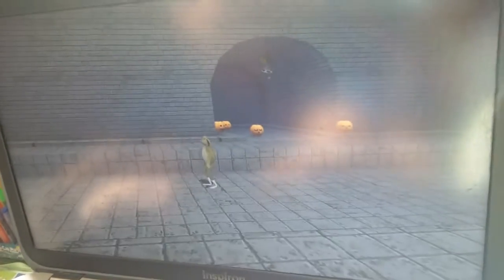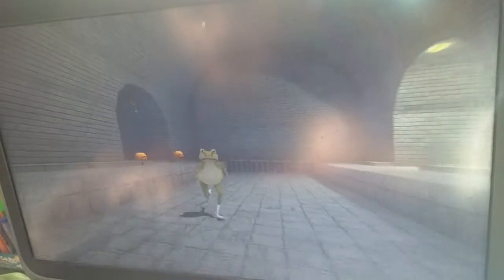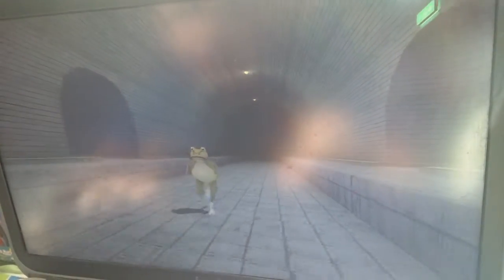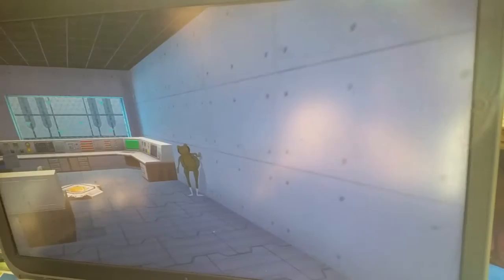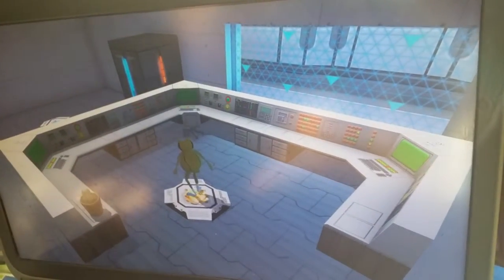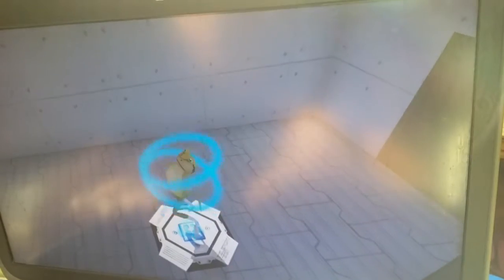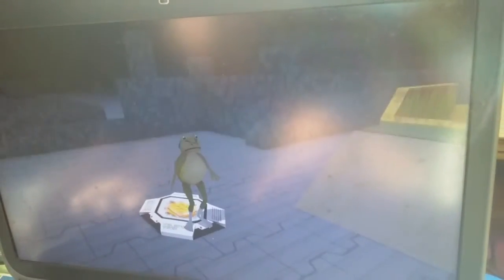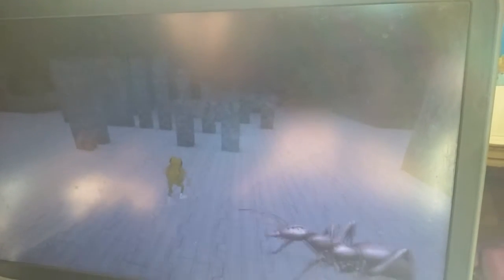Amazing Frog - Ant Room